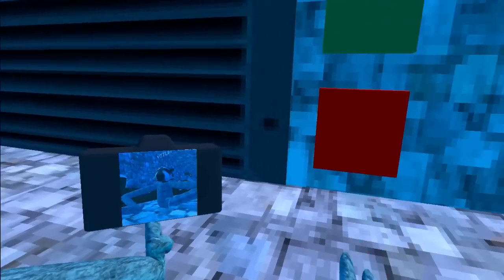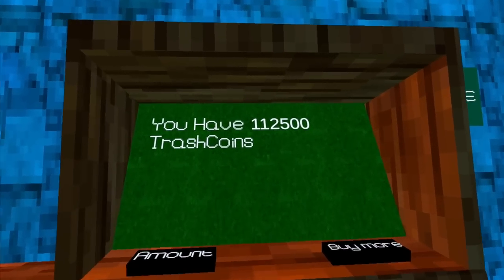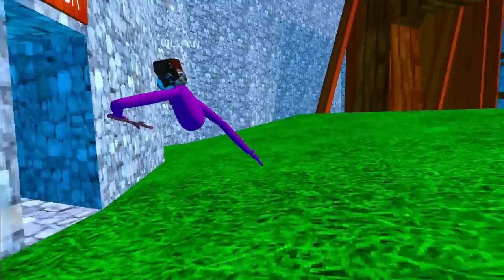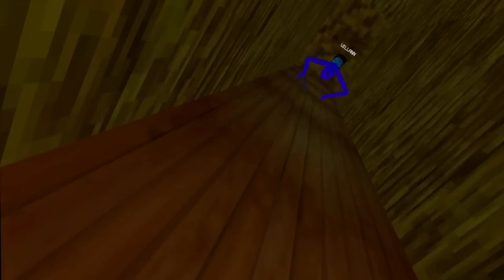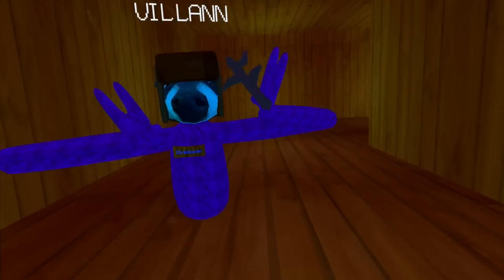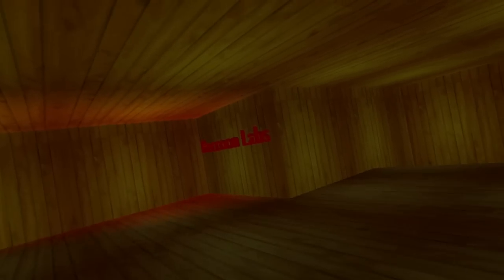They regret giving me mod...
Raccoon Flyers!
Go sub to skele! - @Skelemonke
Thanks to excoir for making my thumbnails! - @excoir